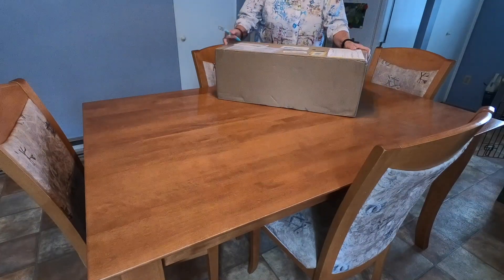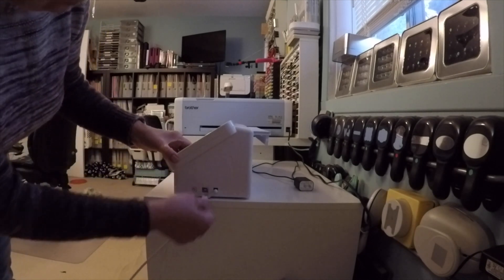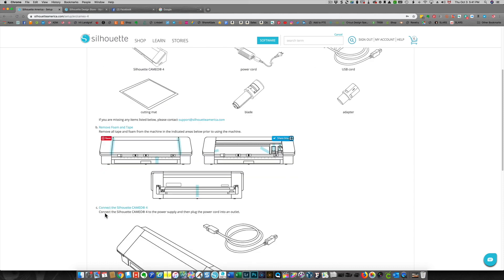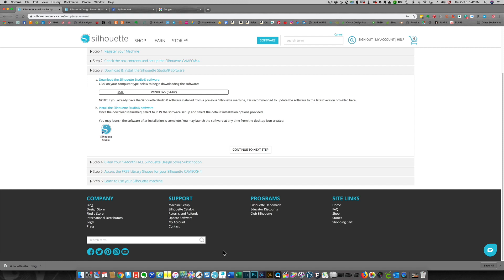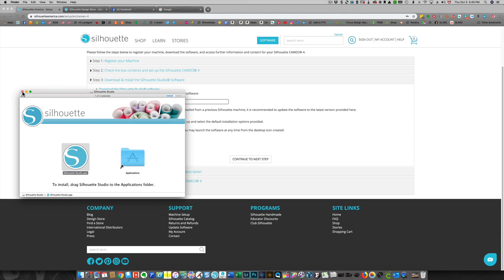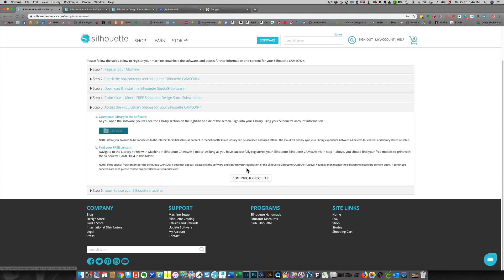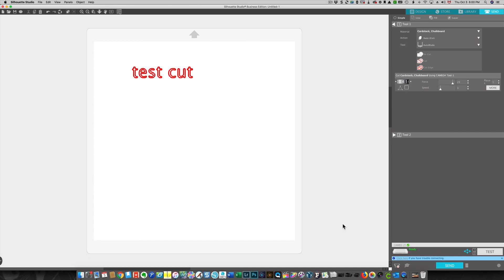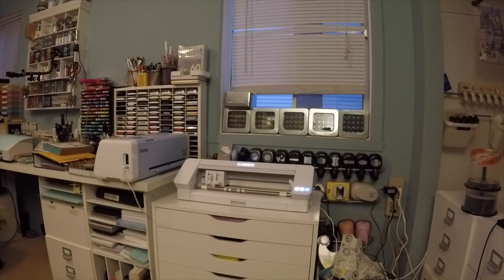Silhouette Cameo 4 Setup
In this Silhouette Cameo tutorial, I take you through a quick unboxing and then the setup, software installation, bluetooth initialization and firmware update for my Cameo 4.